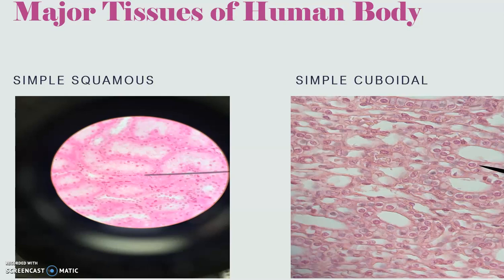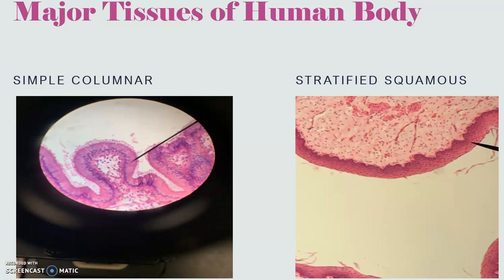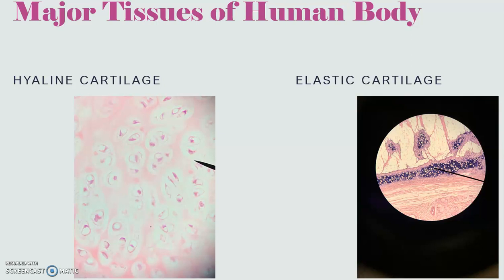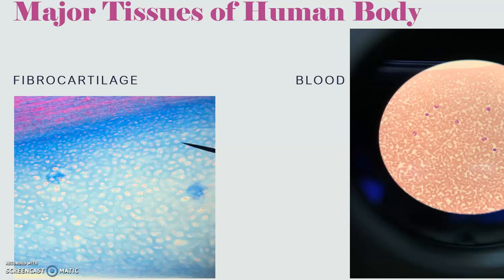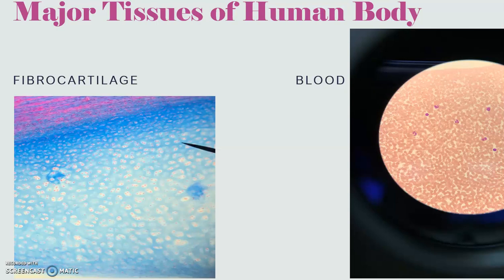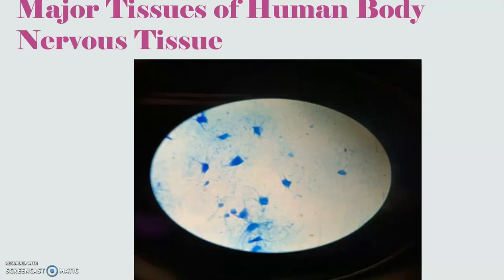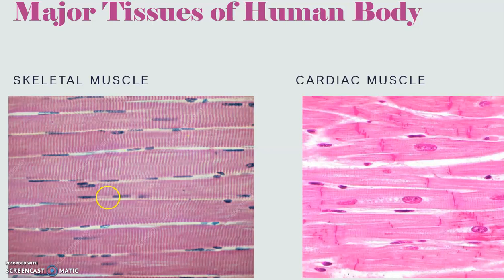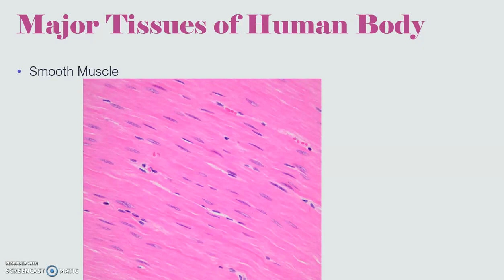Laboratory Exercise Six